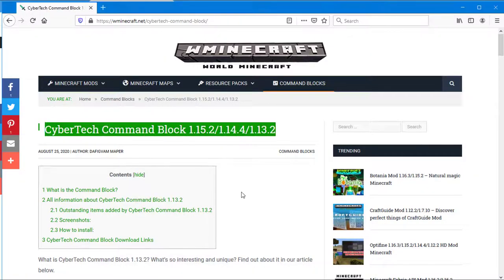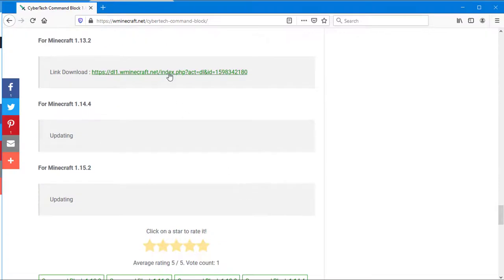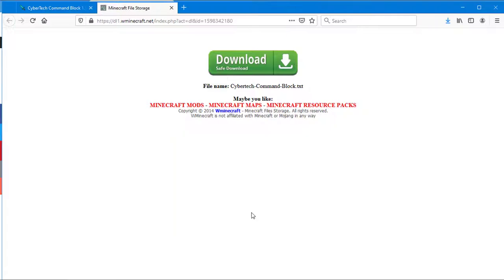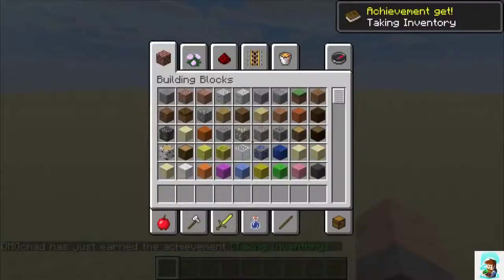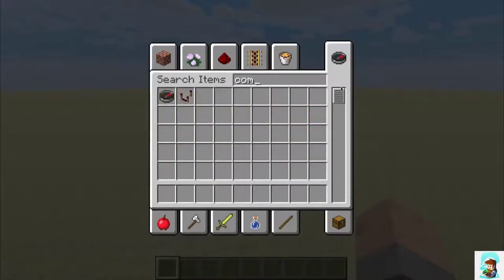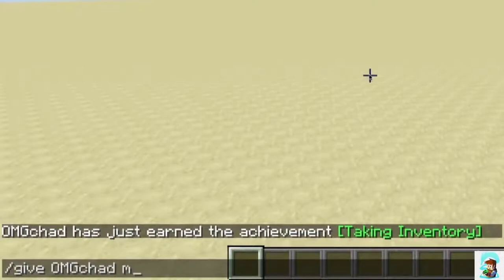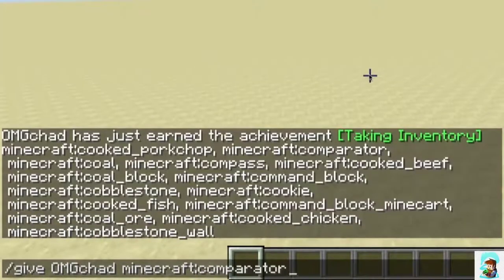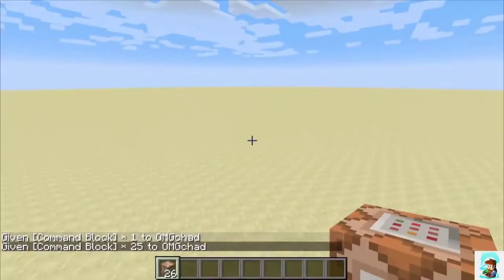How to install CyberTech Command Block Minecraft ?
What is CyberTech Command Block 1.13.2? What’s so interesting and unique? Find out about it in our article below.

To experience more great and interesting things in the Minecraft game, players need to use Command Block. So have you heard of CyberTech Command Block? Join us in discovering everything about CyberTech Command Block 1.15.2,1.14.4,1.13.2
As you all know, Minecraft is an extremely creative and popular game in the world gaming community.

Here you can freely create and build everything you like. Therefore, the game does not limit anything to the player at all. Strange and unique things can be created depending on the player’s creativity.

But to create those things, you have to use code (because the game doesn’t necessarily have everything available). You can use the code from the newsletter, but the commands here are mostly game commands and are quite limited.

So to extend and enhance the commands, the game’s developer has come up with a tool called a command block.

Command block is a block used to enter code from simple to complex, to increase the game’s appeal. Command block has 3 basic types: Impulse, Chanin, Repeat.

Impulse is an orange command block, it is used to use single blocks.
Chanin is the green command blocks, its function is to program commands.
Repeat is purple and is used to enter repeat commands. Depending on the commands, you can choose each type of command blocks.
Important Note: Command blocks can only be installed and set up for use in creative mode. In survival mode, you will not be able to create command blocks and use it.